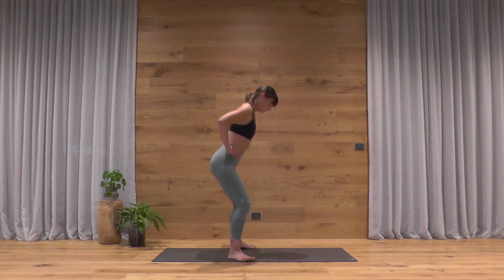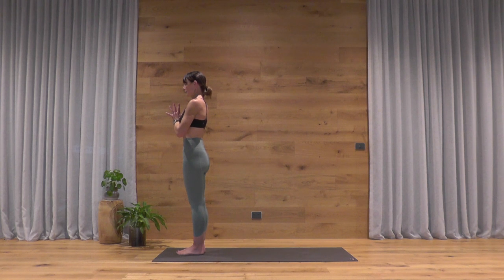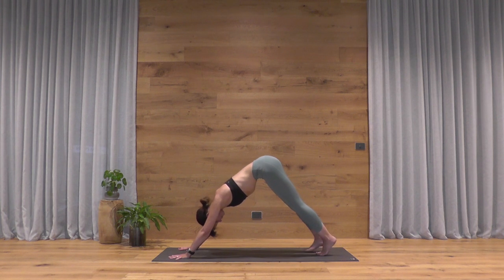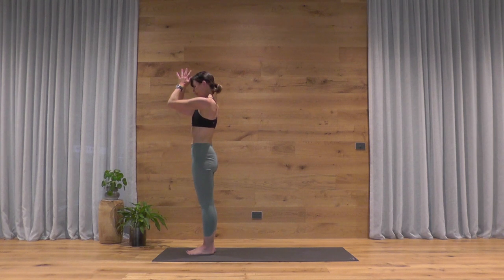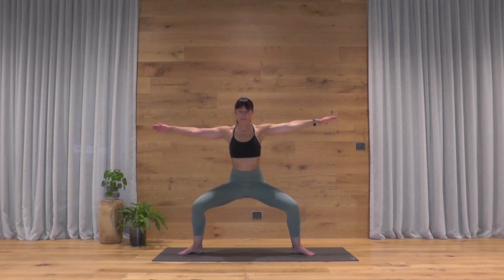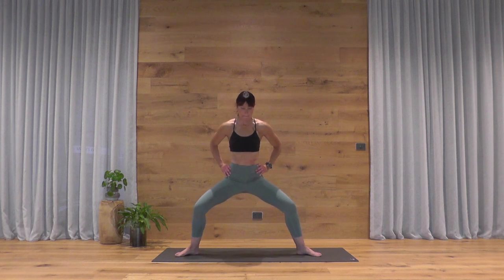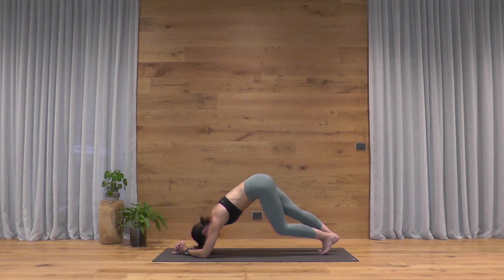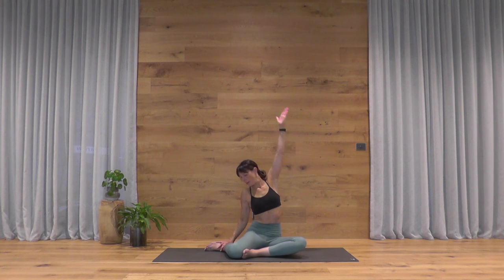45 Minute Flow - Yoga Conditioning & Cardio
This is a 45 minute flow class combining yoga conditioning and cardio movement sequences. Great for building strength & endurance for your whole body.

I've included a link below to one of my Spotify playlists if you'd like to partner the class with tunes!